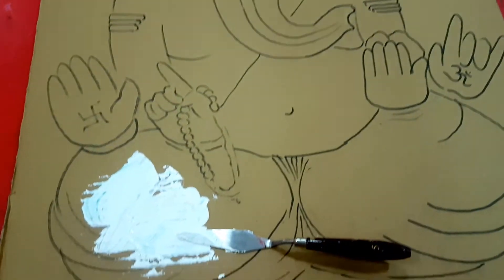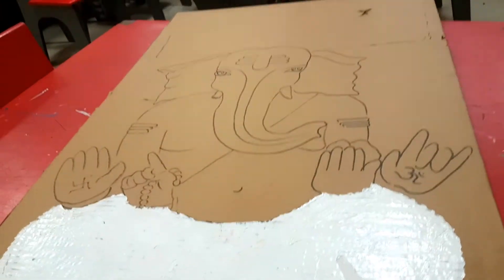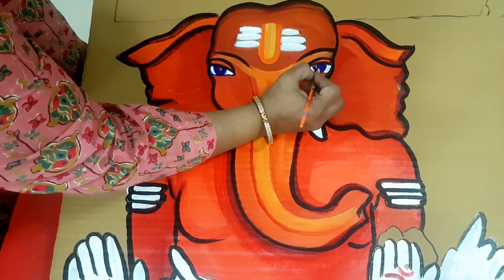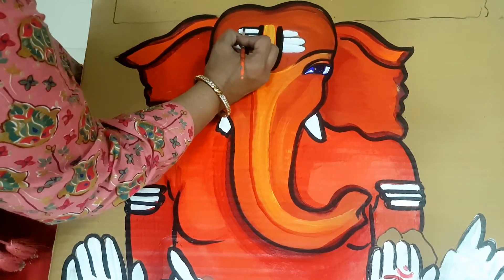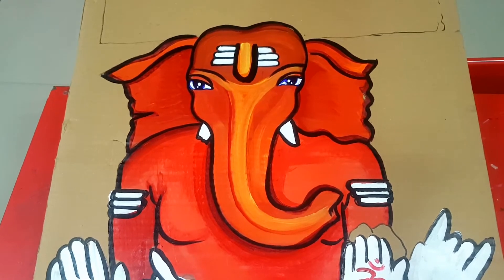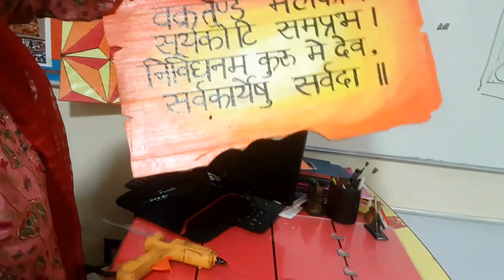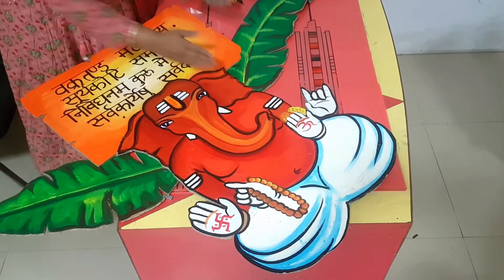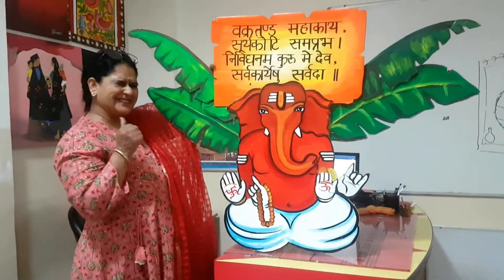Best Out of Waste carton Ganesh art, AC CARTON WAS TRANFORMED INTO AMAZING GANESHA WALL ART, DIY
Best Out of Waste carton Ganesh art, AC CARTON WAS TRANFORMED INTO AMAZING GANESHA  WALL ART, DIY  ART PROJECT ,WASTED CARTON INTO USEFUL WALL DECOR .
Myself Manisha Chaudhary
I am an MFA degree holder in fine art and currently working in a school as an art teacher.
I love my job ,everyday something new to make .
 I intend to share my expertise with making bulletin boards, props ,handmade card,
training children for any art competition, file and folder design and decoration  ,
 wall art, paper crafting,  art and craft, door decoration,
invitation cards and MANY MORE..
craftideasforschool.blogspot.in
You tube channel: Manisha's craftideas